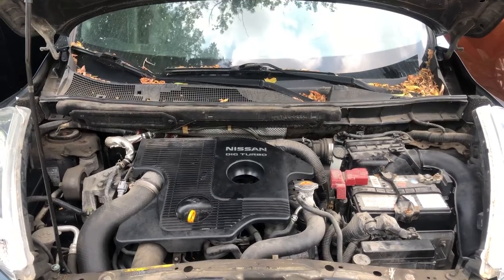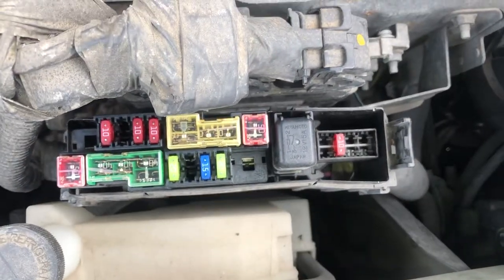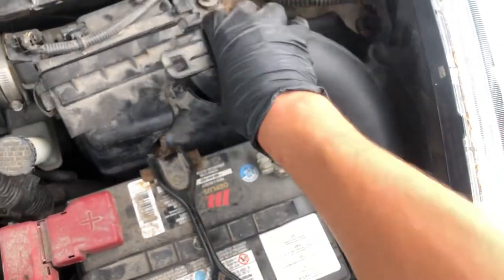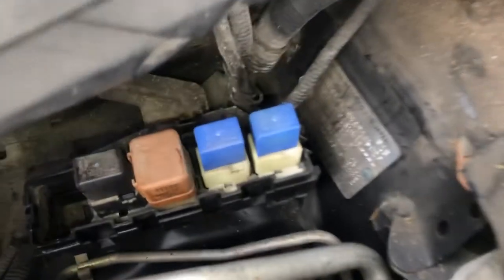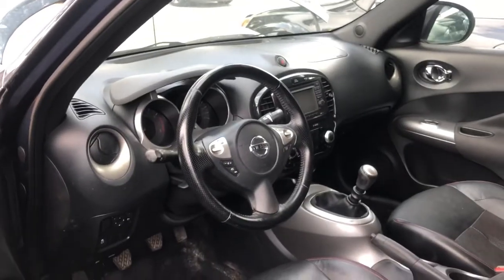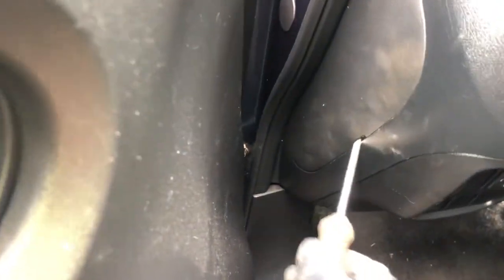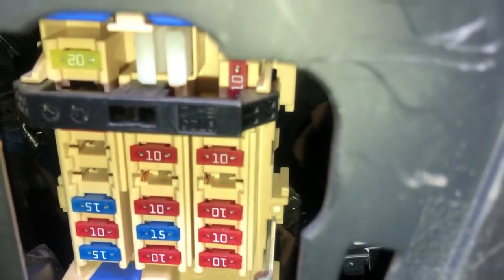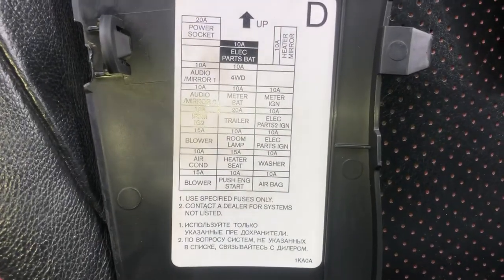The fuse box location on a 2014 Nissan Juke